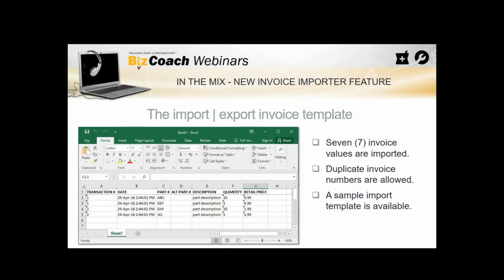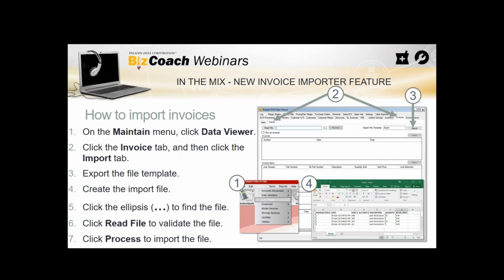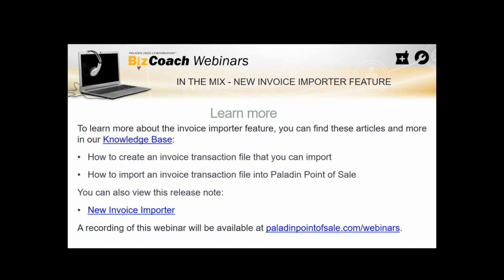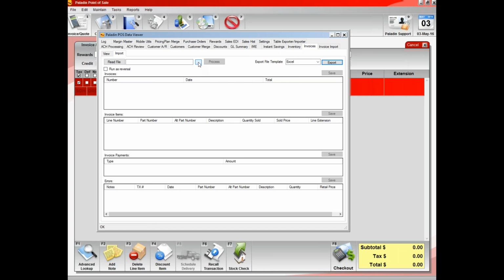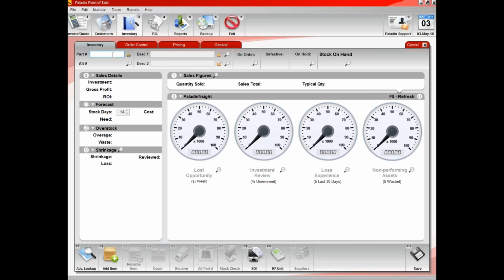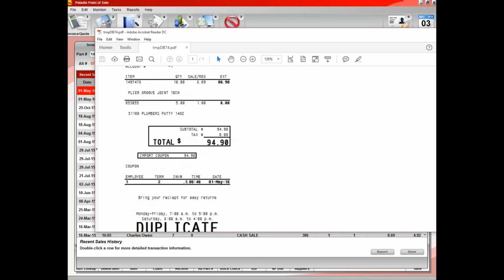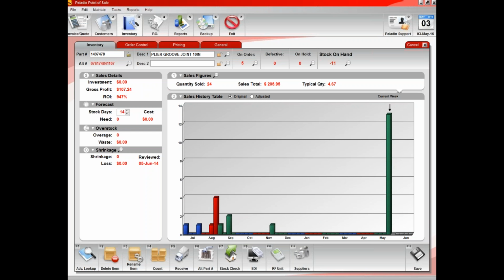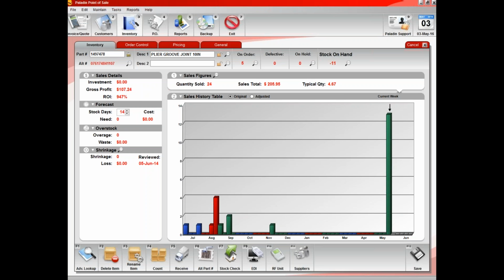In the Mix New Invoice Importer Feature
The new Invoice Importer feature lets you import transactions from other systems into Paladin Point of Sale. This useful option allows you to use Paladin Point of Sale to manage your inventory and sales history for items that you may sell using another system. Mix and match at it’s best.